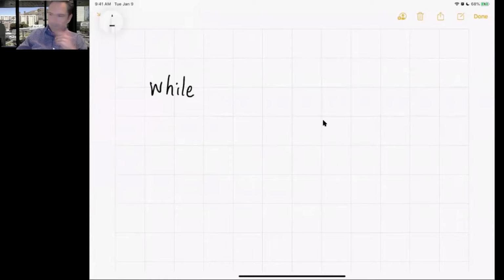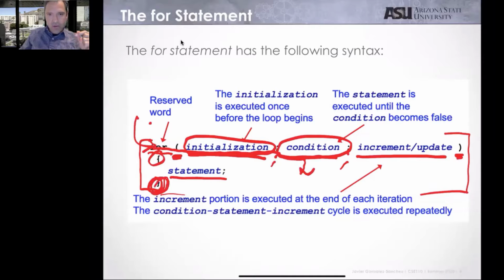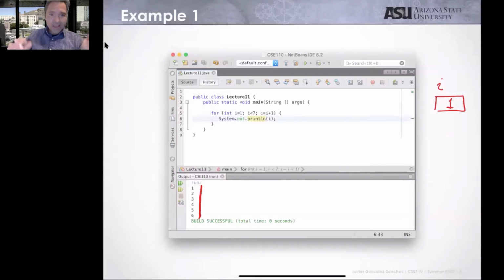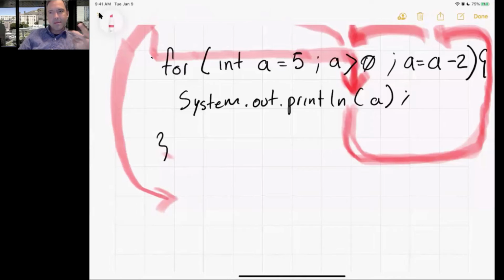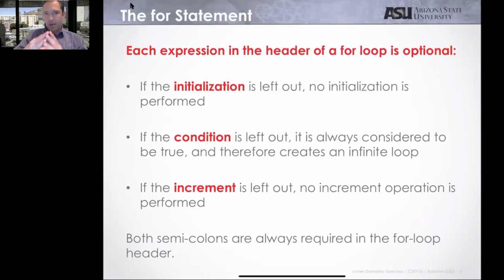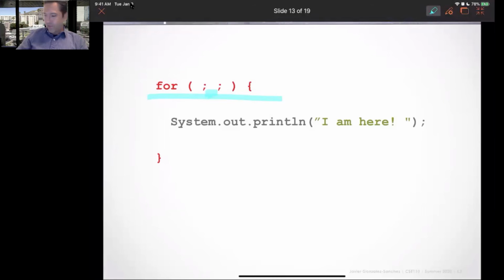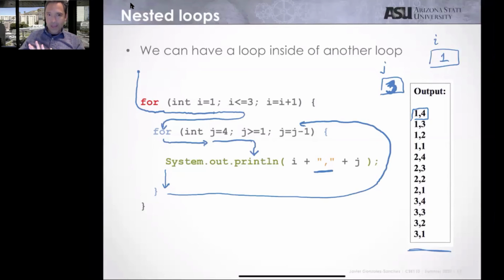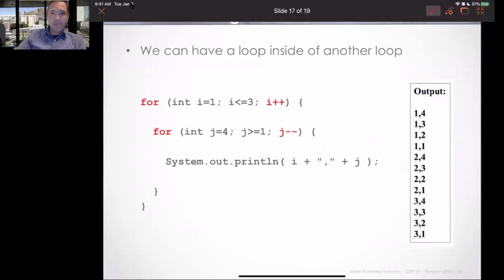CSE110 | Programming with Java | for statement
Lecture 13. Loops: for statement
Summer 2020